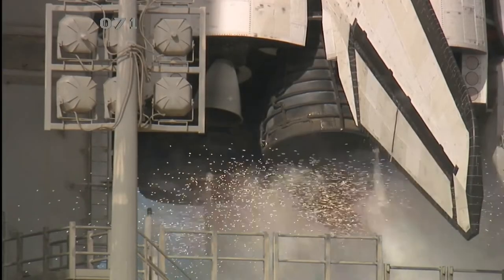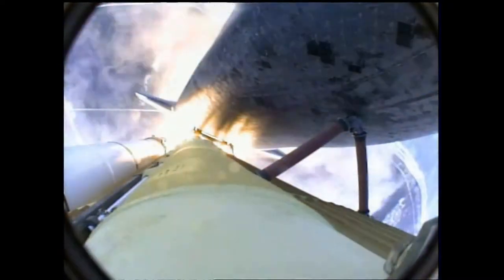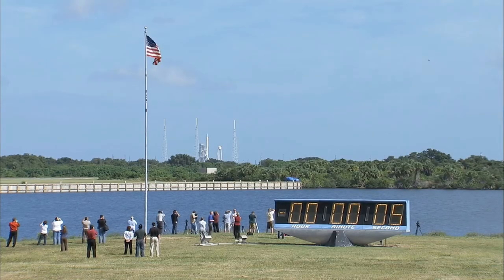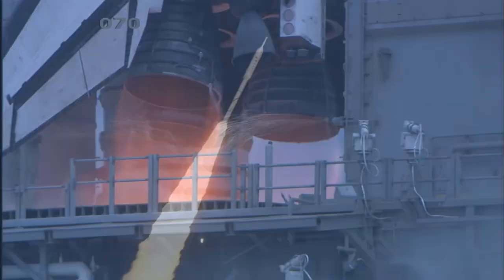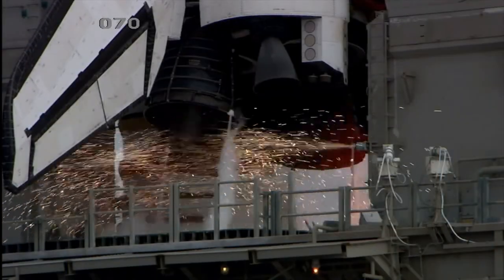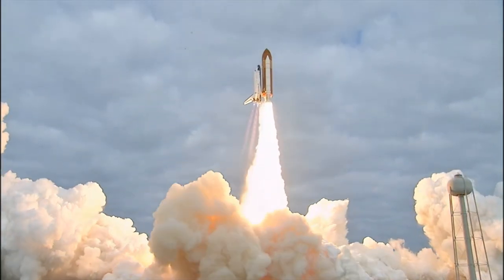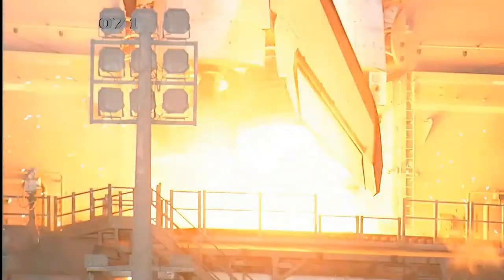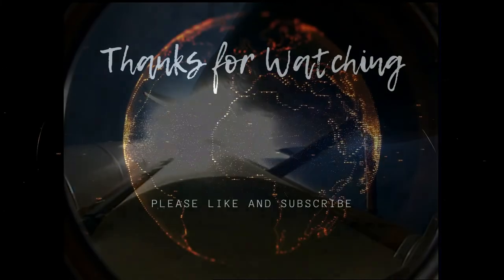Explore Your Rocket World - Crank the sound and enjoy!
For you ROCKET fans! Feel the thunderous roar of these man made giants as they struggle to break through earth's gravitational pull! It's amazing what we humans can accomplish!
Find a quiet place to escape and enjoy some positive and uplifting music and video. We will be producing content that anyone will enjoy as we build out our channel. It could be beautiful scenery, wildlife, pets, sports or unique places around our planet.
If you have an interest for us to create content about, please let us know and we will make it.
And tell your friends about us!

➤ Take a Breather is here for one reason: To share in the wonders of our amazing planet Earth, to help uplift, motivate and inspire. To do this, we've known all along that to enjoy the Earth we live on, we have to start … with ourselves. The combination of video and music relieves you from any stress which will make you a better person. We hope you enjoy a little “Breather” from your busy day!

Welcome to your Journey!
Take a Breather